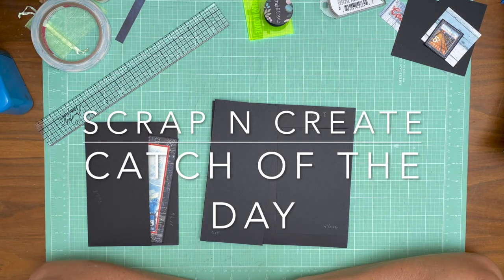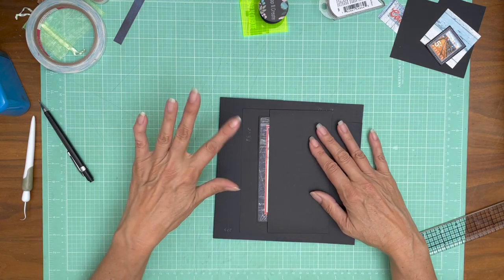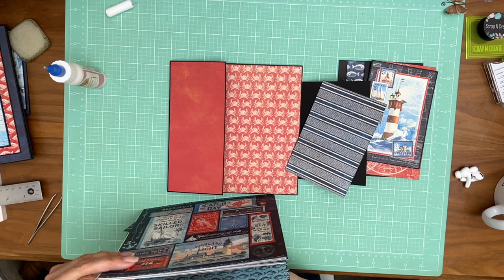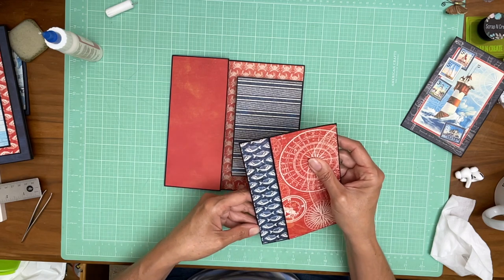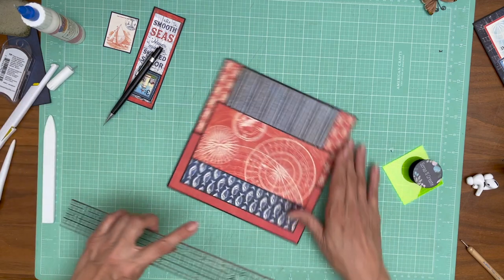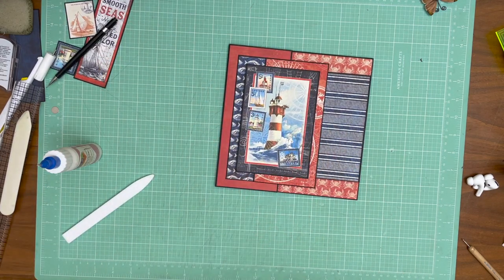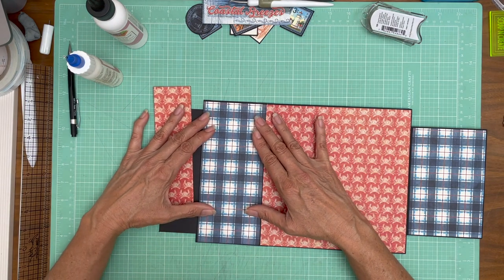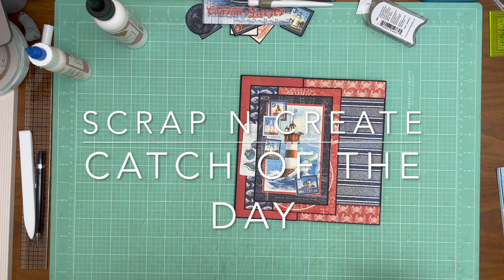Graphic 45 | Catch of the Day Page 8 Mini Album